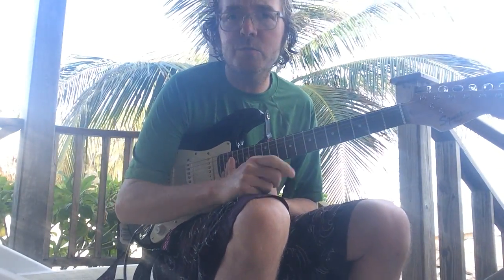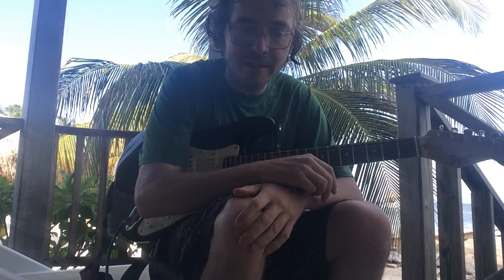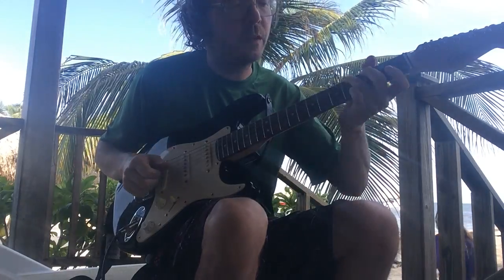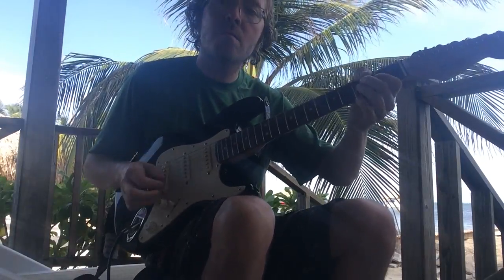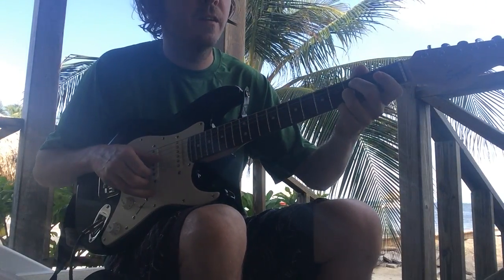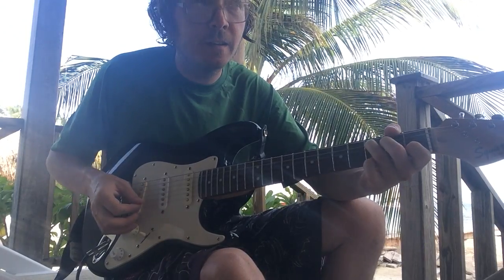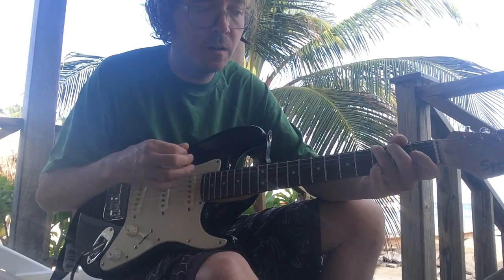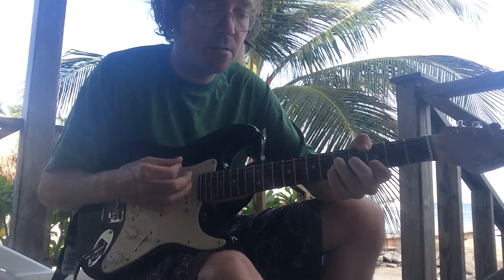3 Little Birds By Bob Marley Guitar Lesson in Ambergris Caye Belize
Welcome to Drews Music Corner. Grab a pineapple full of rum and join us in Ambergris Caye Belize for another quick guitar lesson with Drew. This is an island-style lesson on how to play the melody -riff at the beginning and throughout the song. And just 3 easy chords later you’ve got the song 3 Little Birds by Bob Marley.

YAY! We made it to Belize in lovely Central America! And we have a ton of videos from our vacation to share with you! Join us as we snorkel the barrier reef, visit the Mayan temples and fill up at Lobsterfest! We started our trip in Ambergris Caye and ended it in San Ignacio, Belize. But first, we had to cross the border to Guatemala to see Tikal. No way we were gonna miss that amazing experience! Lucky for you, we got an immense amount of footage. We also learned a lot about coconuts at Captian Morgans Retreat, got to taste and experience the Garifuna culture, and got a wicked sunburn at Secret Beach. Thanks for taking an interest in what we think is our most awesome adventure yet!

All Photography and editing by Amanda In Wonderland Photography

Help us continue our journey!
Make a $1 donation and GET A SHOUT OUT in our next video

YOU ROCK! THANK YOU FOR SUPPORTING SMALL BUSINESSES!

Search for: THE ADVENTURES OF DREW AND AMANDA

Send us something for our Art Wall:
The Adventures Of Drew and Amanda